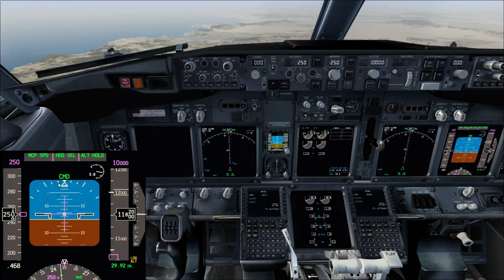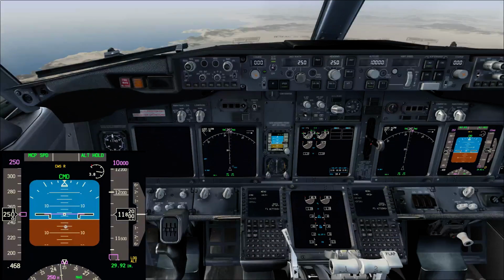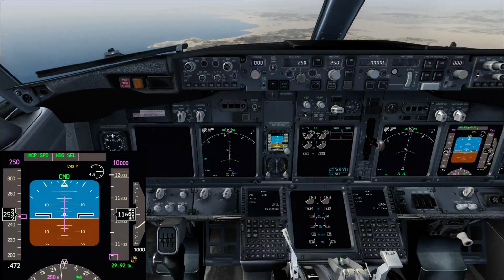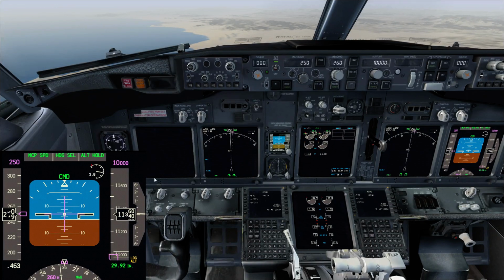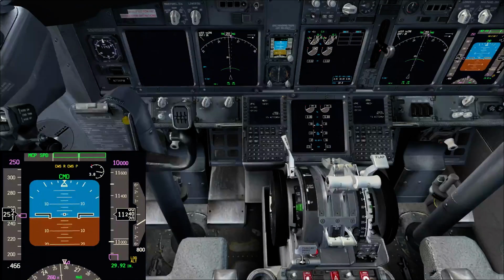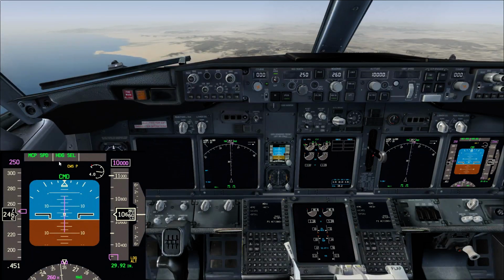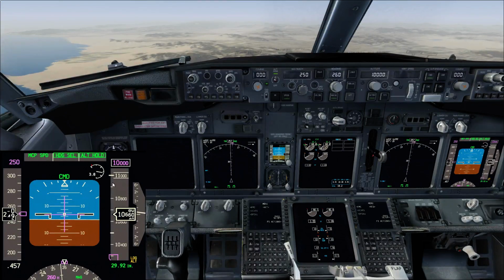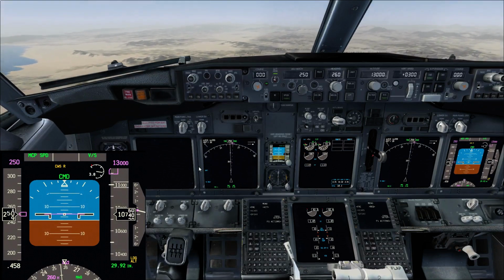Trying out how CWS works in the simulated 737 from PMDG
- Trying out Control Wheel Steering while staying in CMD (no usement of the CWS button)